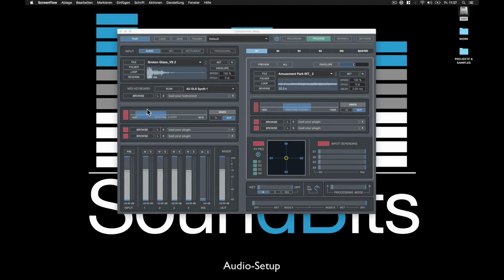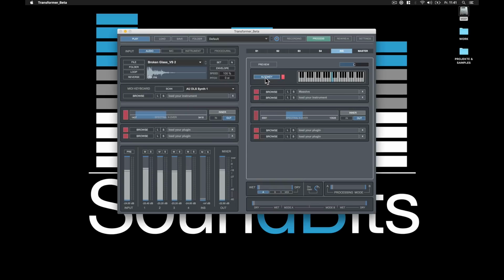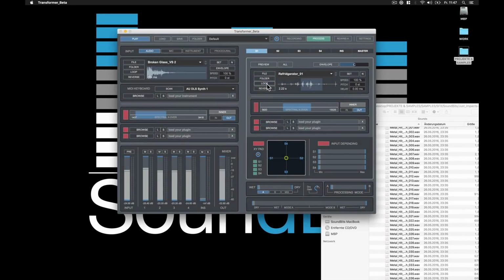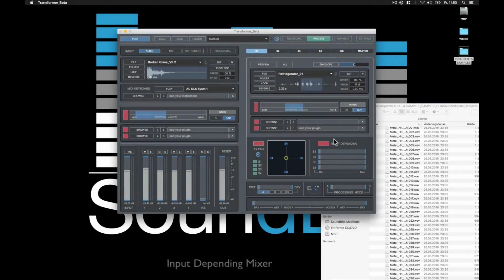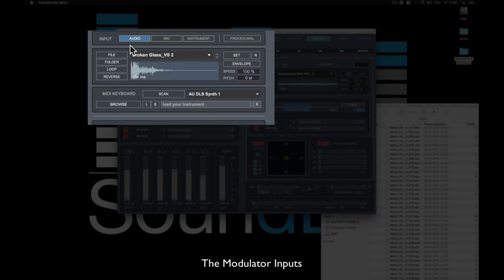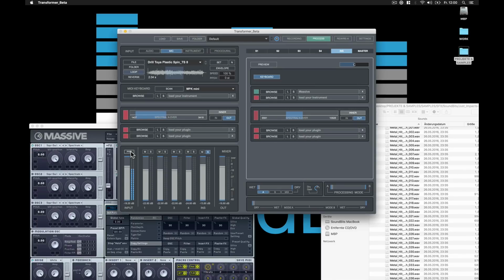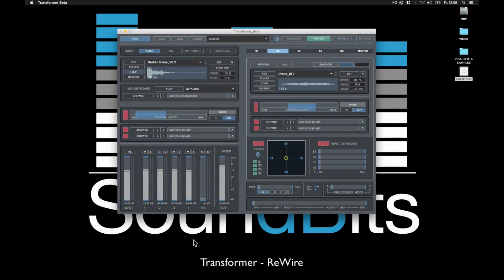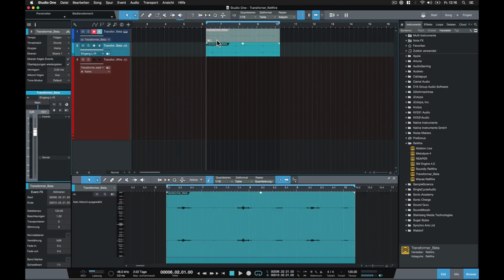Transformer Introduction | Creative morphing & performing audio tool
Transformer is a 64Bit standalone software developed to transform your audio samples into new sounds, using a microphone, pre-recorded audio files or a virtual instrument.

By using convolution processing you can add new layers of sound to existing audio files and performing them into many different ways depending your needs. Transformer offers a new way of creative audio processing for sound designers and musicians.

Includes 1.2 Gb of professional audio samples pack: foley, whooshes, explosions, footsteps, hits, creatures, rocks, sci-fi, drones, impacts, cinematic & vehicles.